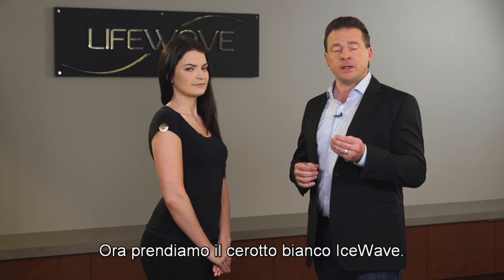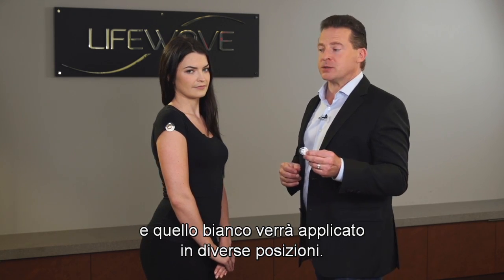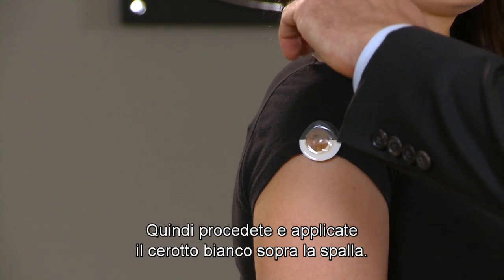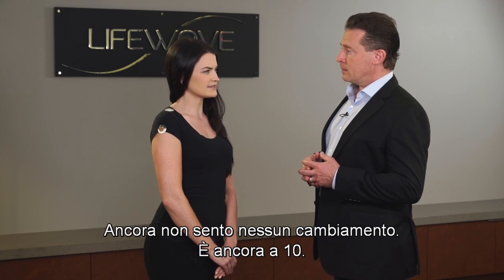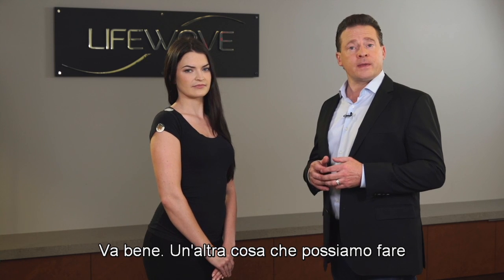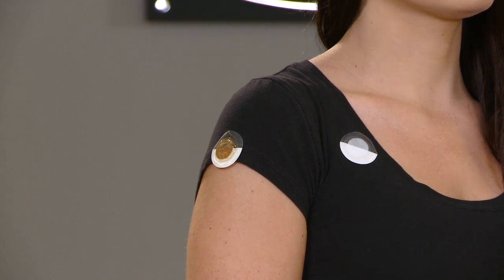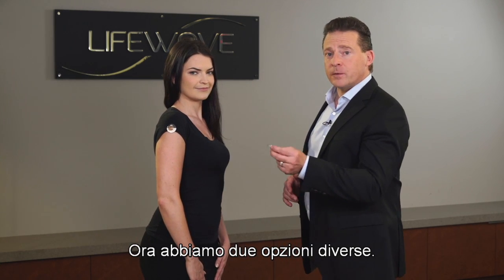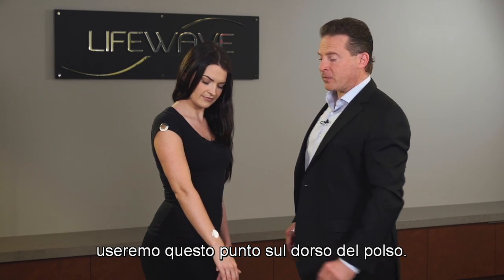Icewave Part 2 of 4 - Patch Placements - Learn to Patch - ITALIAN